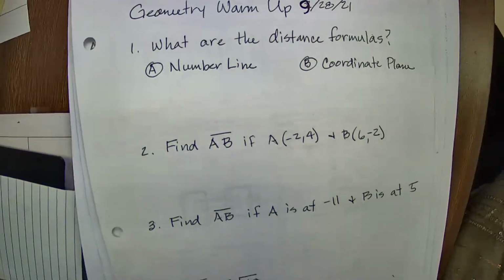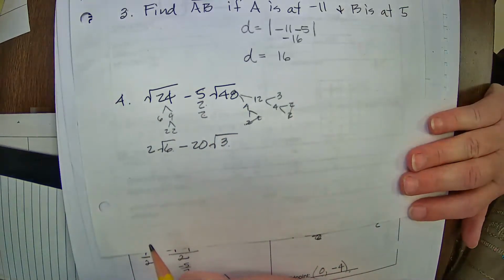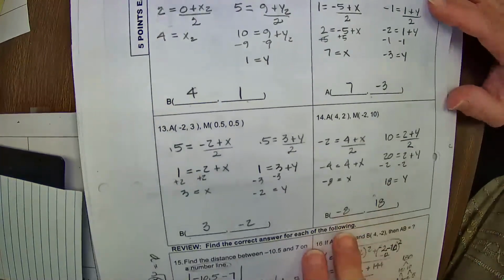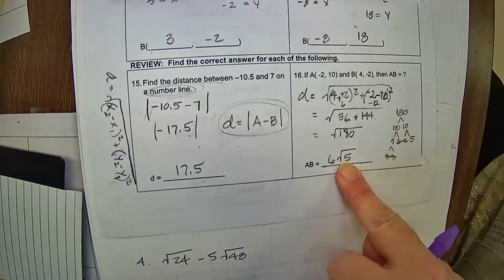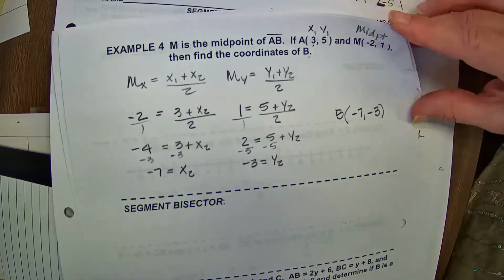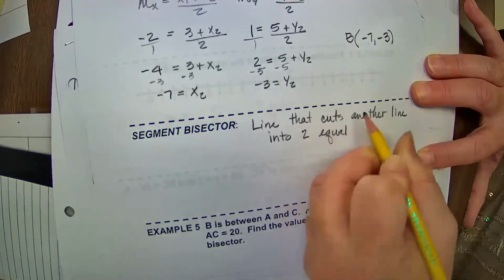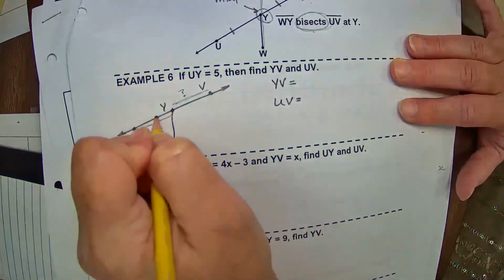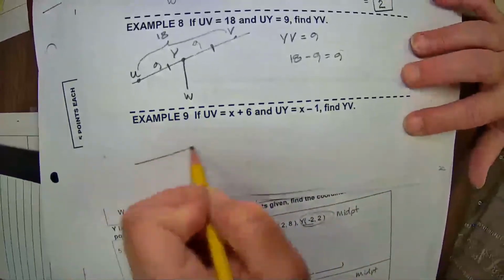9-28-21 Segments, Midpoints and Bisectors